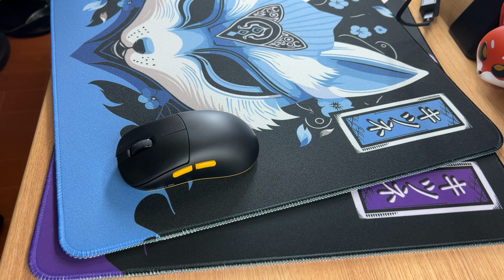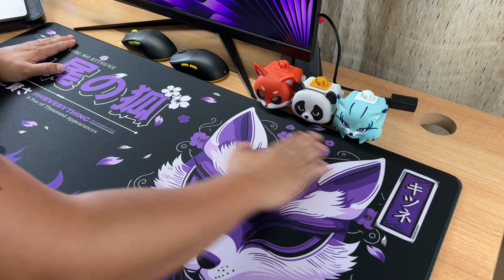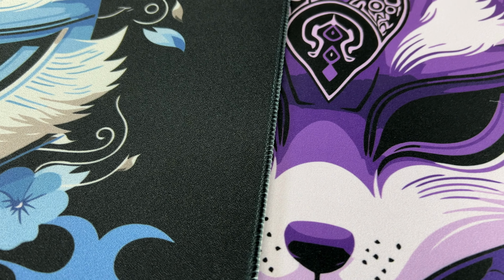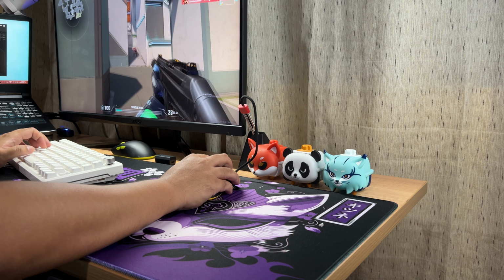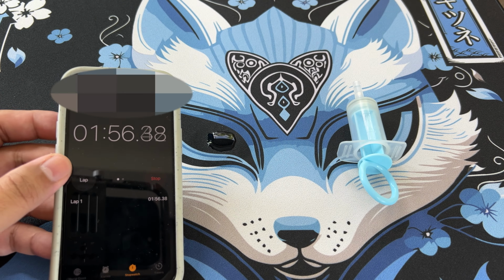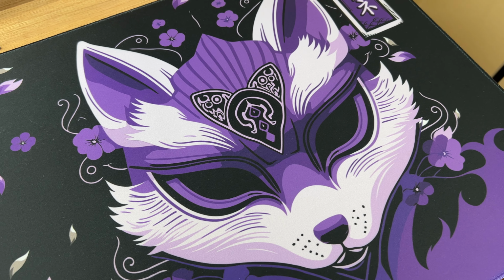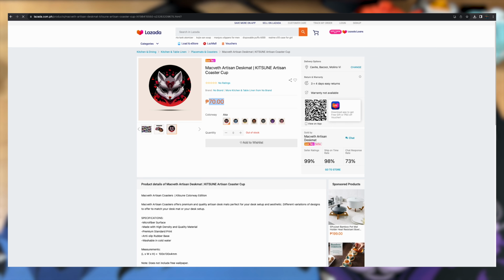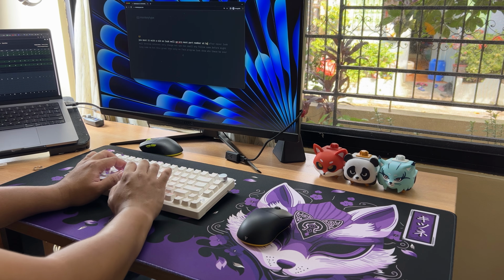What are the differences between Speed-Control and Micro-Control? Ft. Macveth Artisan Desk Mats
Yo! In this video, we compared the micro-control and speed-control of Macveth Artisan Desk mats! We checked each detailed and shared our experiences using them. Enjoy Watching Everyone!

Contents:
0:00 - Intro
0:23 - Surface
1:19 - Build Material
1:29 - Speed
1:49 - Static and Dynamic Friction
2:23 - Thickness
2:57 - Stitched Edges
3:15 - Anti-Slip Rubber Base
3:25 - Water Resistance
3:54 - Cleaning
4:23 - Printing
4:37 - What's inside the Box?
5:02 - Prices
5:25 - Final Thoughts
6:12 - Outro

EQUIPMENTS:

Camera:
Nikon D5600

"Anything is Possible" - Kevin Garnett 2008 NBA Finals